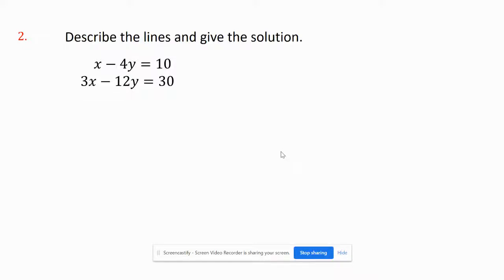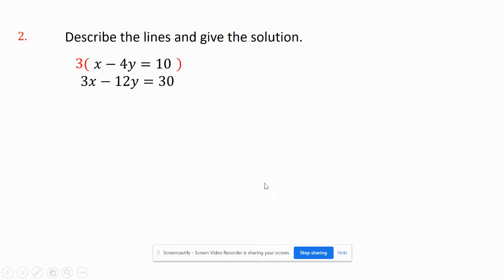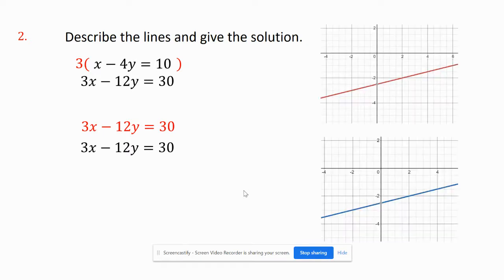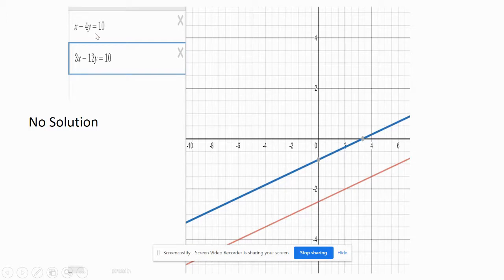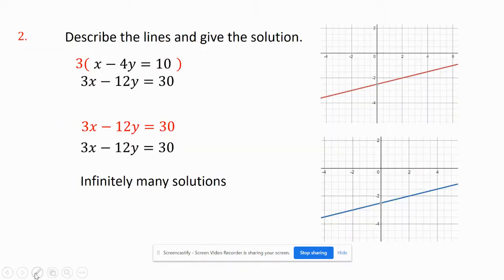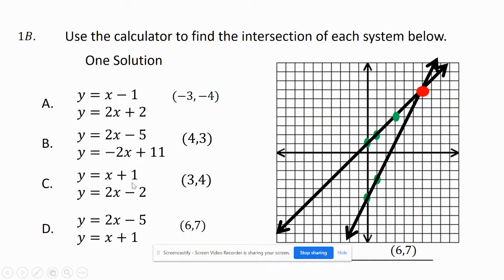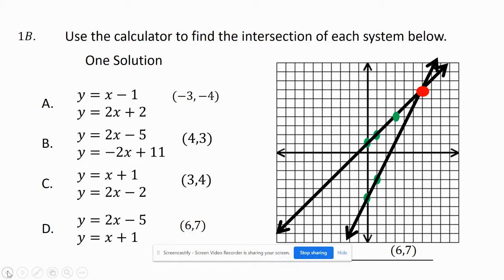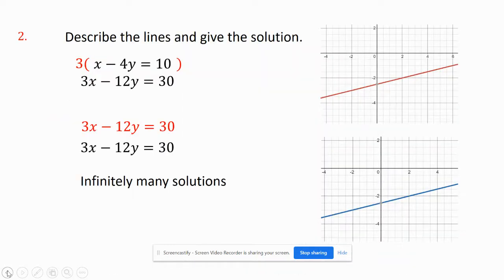Number of Solutions for Two lines TR Systems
How many solutions can two different lines have that are common